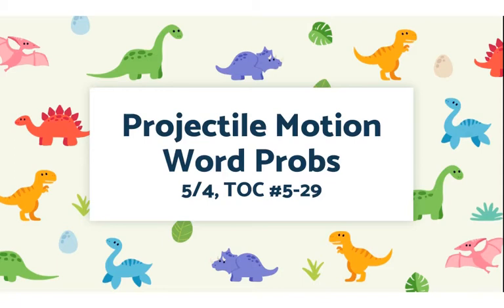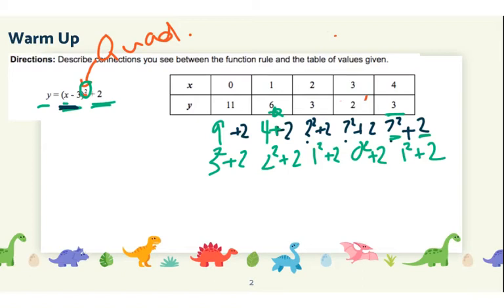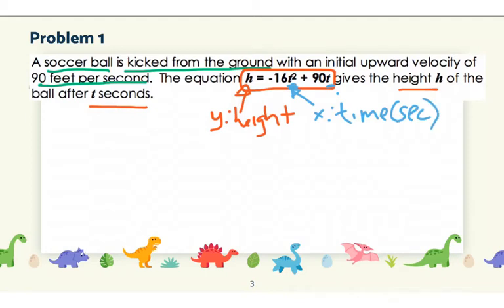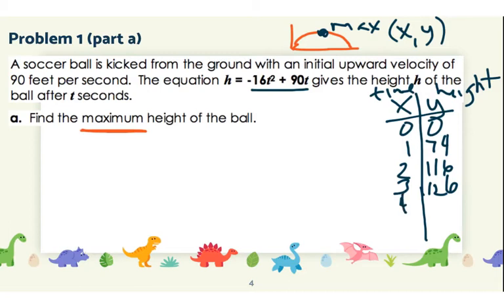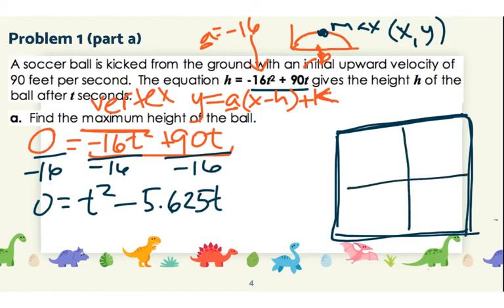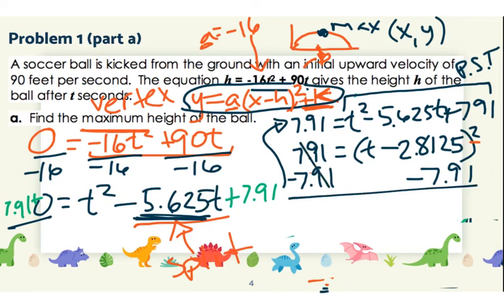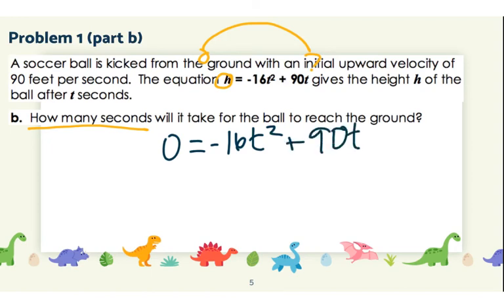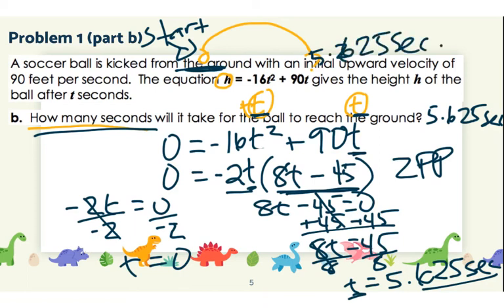5/4 Projectile Motion Word Problems